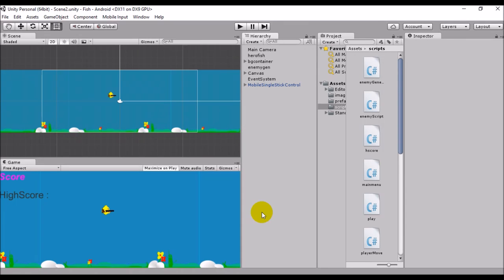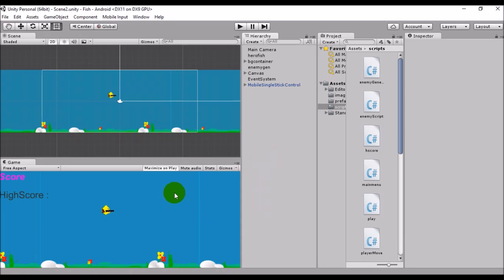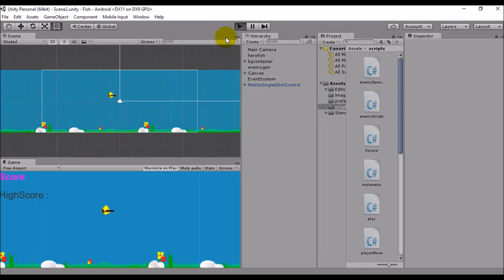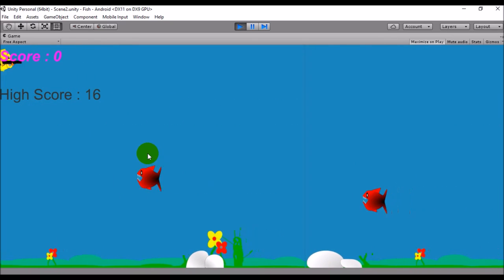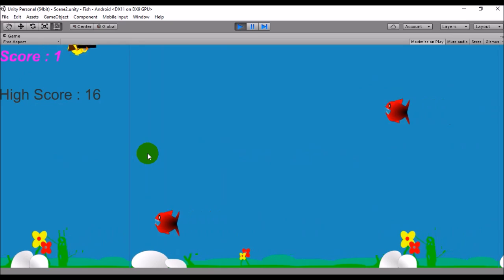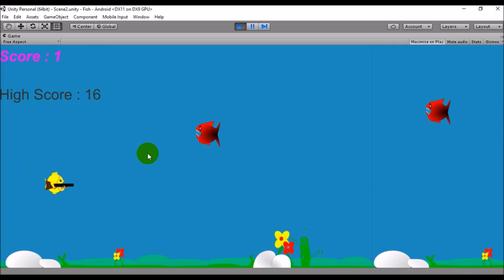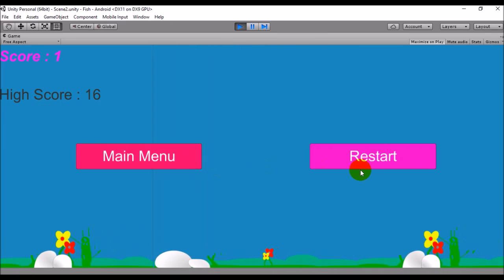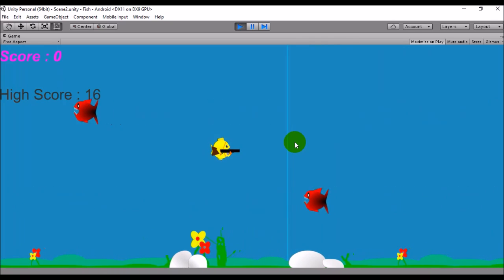Intro To Simple 2D game with Unity : Unity Tutorial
This is an intro on a fish game tutorial that I will soon be uploading.